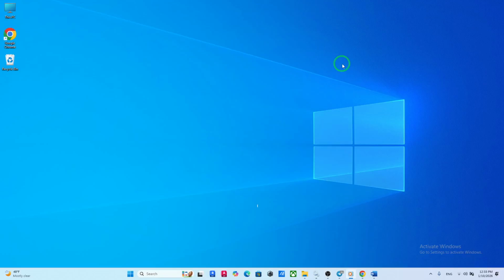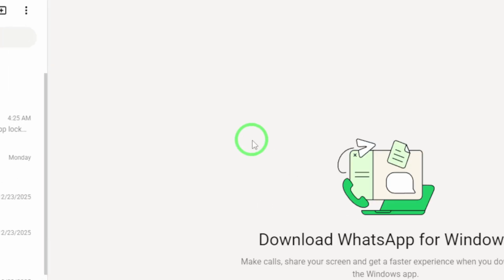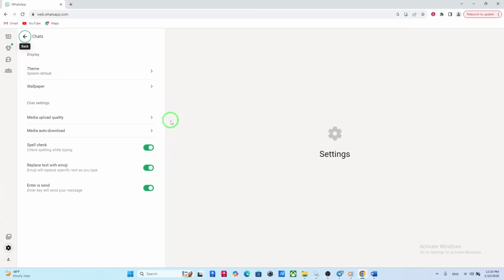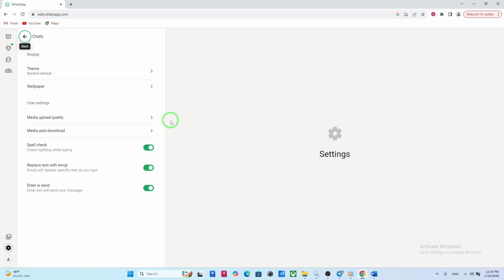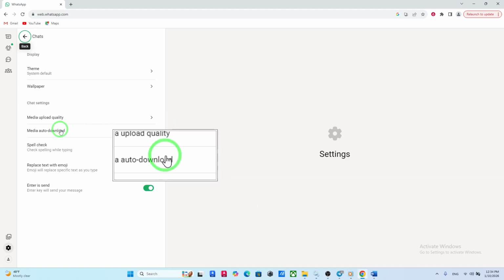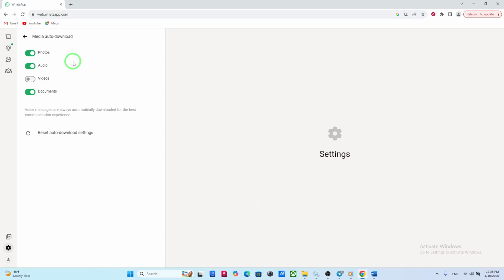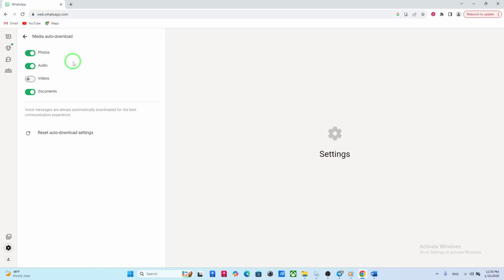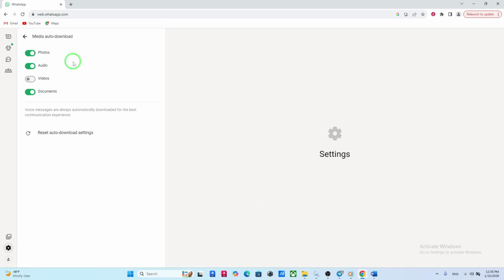How To Allow Photos Auto-Download On WhatsApp Web On PC (New Update)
Learn how to enable automatic photo downloads on WhatsApp Web for PC with the latest update. This quick guide shows you exactly where to go so you can keep your media handy without manual saves.

In this video, we walk you through the steps to ensure your photos are downloaded automatically, saving you time and clicks.

1. Open WhatsApp web

2. From the left sidebar, click on settings

3. Click on Chats, then Media auto-download

4. Check the Photos box

If you found this helpful, consider leaving a comment with any questions or tips you have for WhatsApp Web.-

Chapters:
00:00 Intro
00:12 Soultion
01:05 Outro